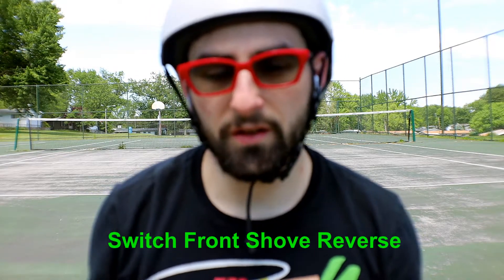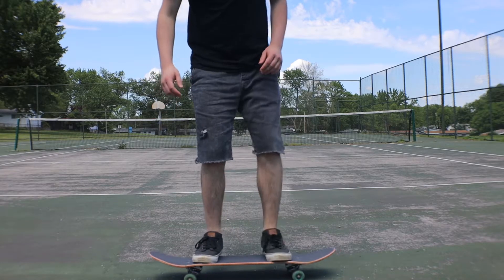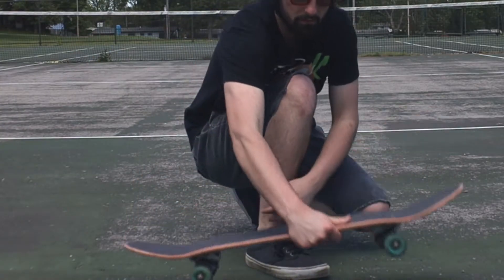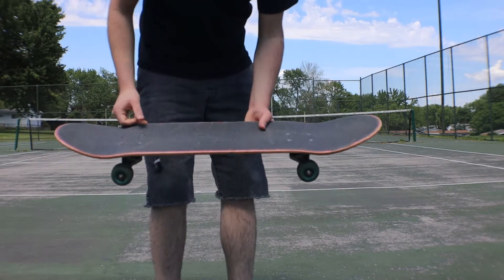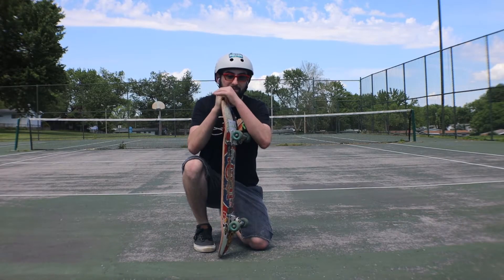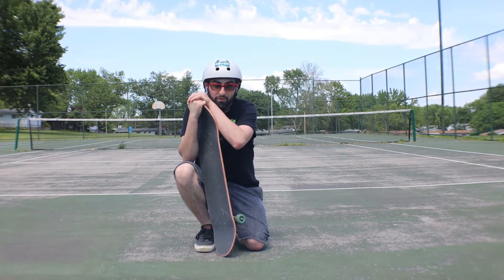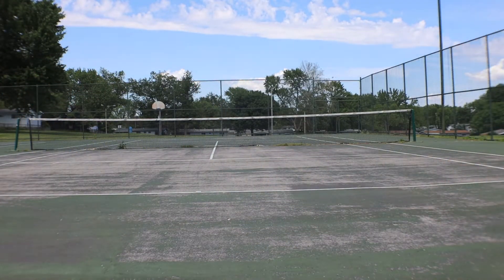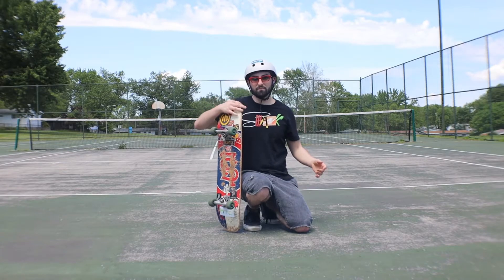Today I Learned Switch Fs Shove Reverse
Today I will improve on a trick I have landed in the past called a switch frontside shove reverse. I also am giving a big shout-out to my biggest subscriber and favorite YouTuber, Lovelle Sumayang. Watch the video all the way through because at the end I have a big announcement about me and Lovelle. Your support is very much appreciated.